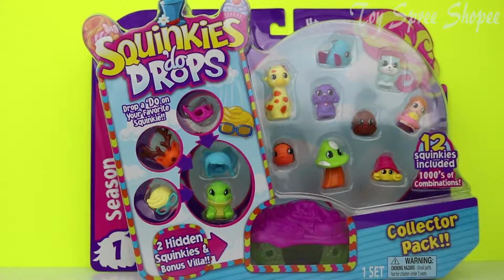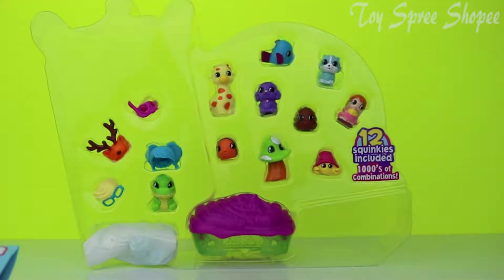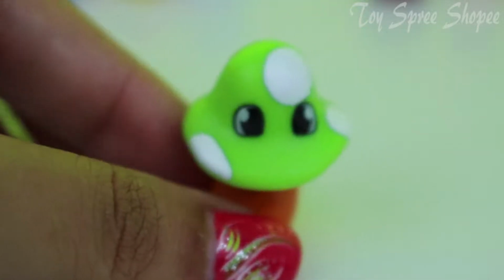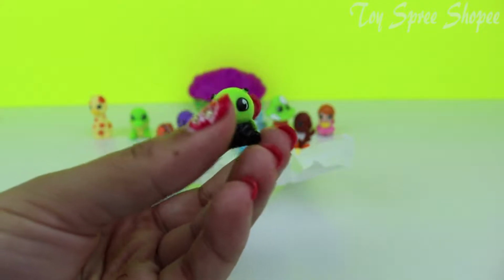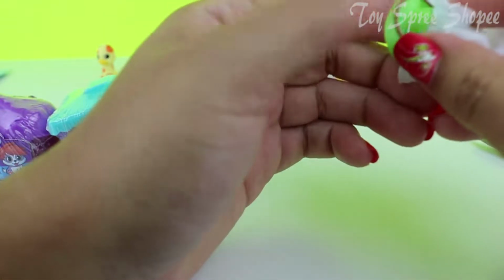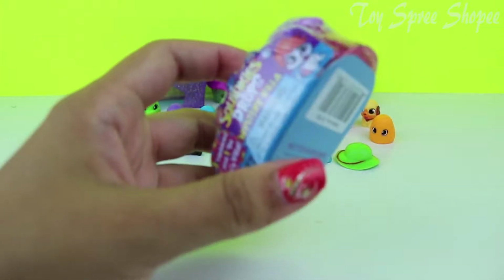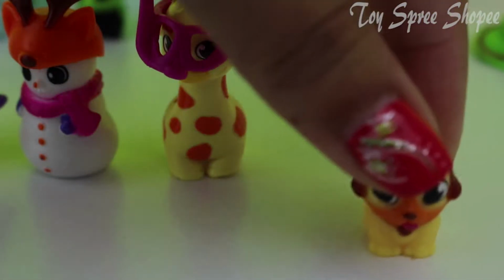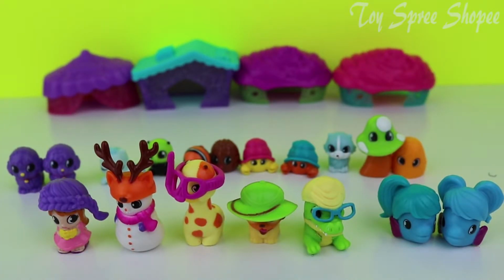squinkies do drops toys for kids